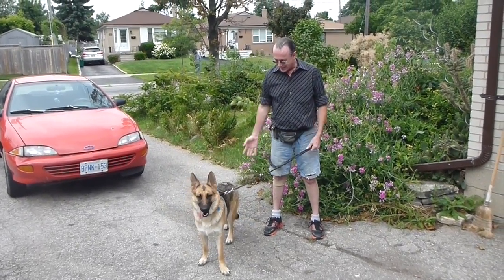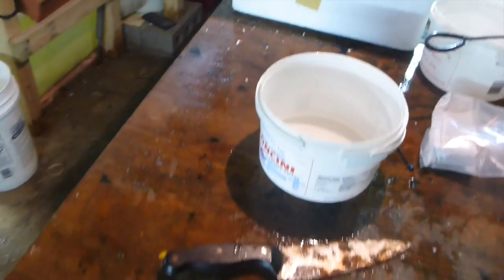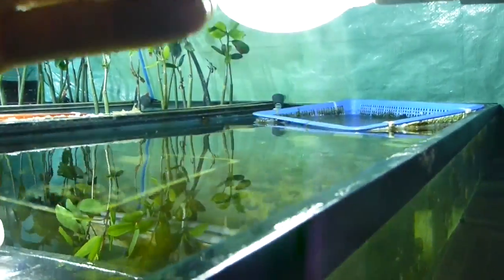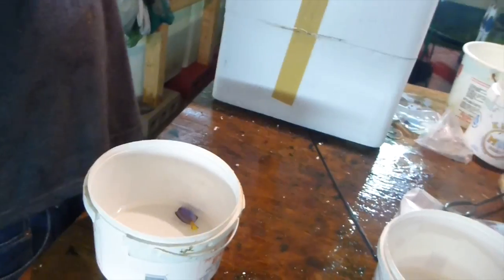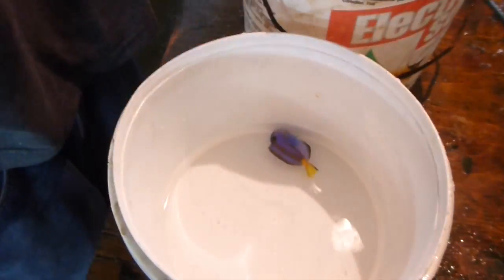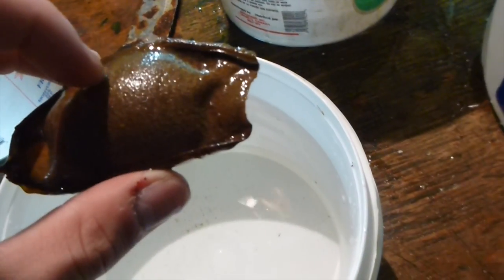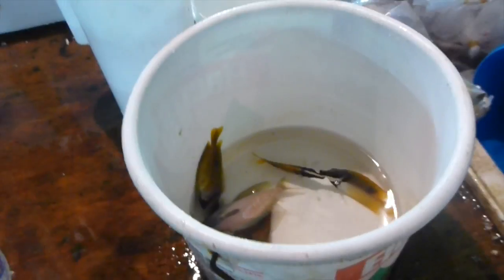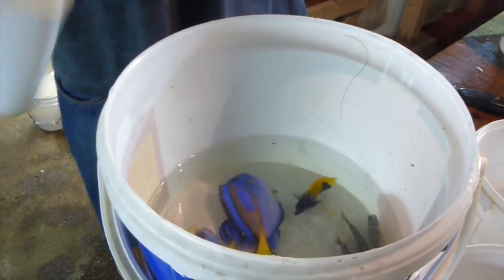# 1863 Philippines with Tyler Carls Aquarium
This video is about Philippines with Tyler Carls Aquarium